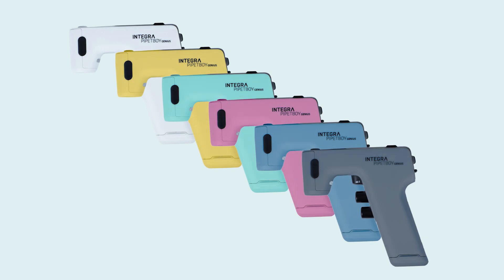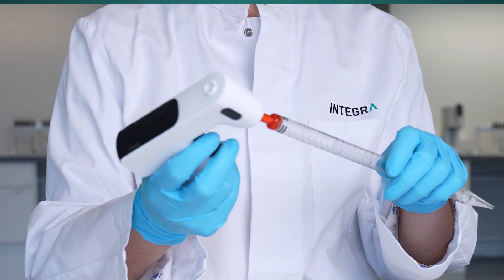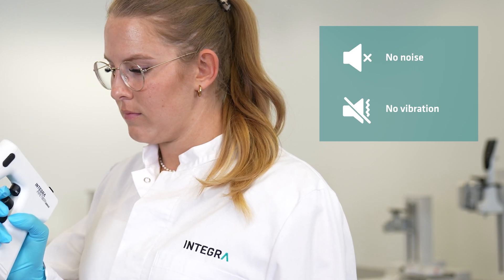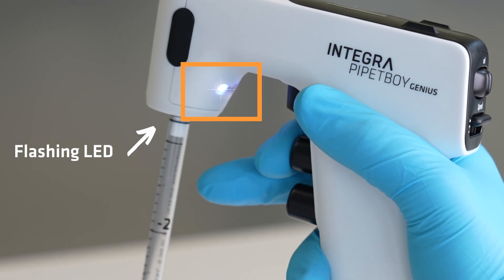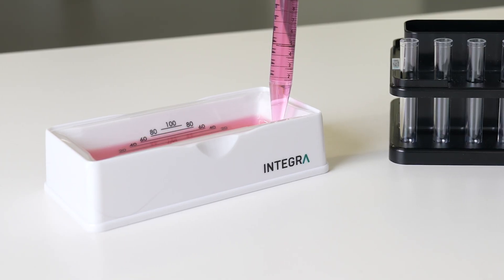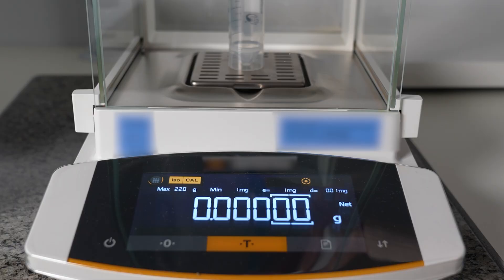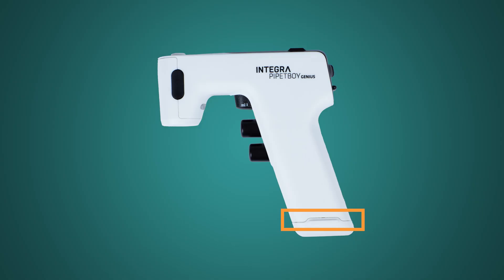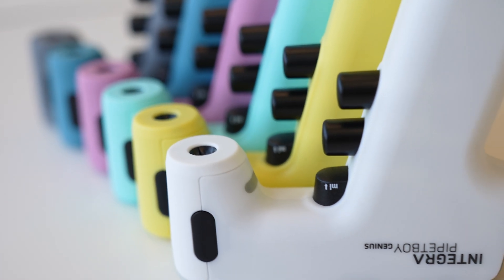Getting started: How the PIPETBOY GENIUS pipet controller works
The PIPETBOY GENIUS will revolutionize what you think about serological pipetting. In this video, we’ll talk you through everything you need to know to  get the most out of your pipet controller, including how to operate the repeat dispense mode, how the overfill protection works, and how the aliquots are even more precise than what you're seeing on your pipet's graduations.

How to switch it on
If switched off or unused for over 48 hours, the PIPETBOY GENIUS enters battery saving sleep mode. To switch it on, simply press and hold the repeat dispense button for 2 seconds.
A few seconds after being put down, the PIPETBOY GENIUS enters standby mode. Picking it up, turning the volume wheel or pressing the repeat dispense button will switch it back on.

How to charge it
Use the INTEGRA USB-C power cable - sold separately - to charge the PIPETBOY GENIUS. The instrument can be used while charging.

How the Steady-Grip feature works
The PIPETBOY GENIUS offers a Steady-Grip feature which ensures a solid grip for any volume pipet.

How to set the pipetting speed
The speed slider sets the maximum speed. Move it to the upper position for fast liquid handling, to the middle position for standard speed and to the lower position for handling fragile cells or layering applications. You can then regulate the speed up to the maximum speed by varying the pressure applied to the aspirate and dispense buttons.

How the overfill protection works
Using the PIPETBOY GENIUS in combination with INTEGRA serological pipets provides the added benefit of overfill protection. If you don't aspirate air, the overfill protection will stop your aspiration slightly above the 0 line, or the nominal volume of the pipet. To override the overfill protection, simply press the aspiration button again to aspirate more.

How to repeat dispense
Combining the PIPETBOY GENIUS with INTEGRA serological pipets allows you to repeat dispense. The volume wheel sets the volume of your dispense aliquot, anywhere between 0.1 to 50 ml. After setting your dispense volume, choose the speed using the slider. This is the set speed for the dispense, and can be changed between dispenses. All you need to do now is aspirate as much as you wish, and simply press the repeat dispense button for each dispense.

How to store the PIPETBOY GENIUS
The PIPETBOY GENIUS can be stored in many ways. Firstly, every instrument comes with a wall mount which can be installed using the strong adhesive on any clean, vertical surface.
The PIPETBOY GENIUS also has built-in ledges on the sides, allowing it to be placed it on the bench with an empty pipet inserted without touching any surfaces. The instrument can also be placed on the bench upside down with a clean pipet inserted to save space. It's even possible to lay the PIPETBOY GENIUS on its back with an empty pipet.

How to access the settings menu
Press the volume wheel in the middle position to access the settings menu. Use the wheel to navigate through the settings and press it to select an option.

Video content

[00:00] – Introduction
[00:38] – Switching it on
[01:12] – Charging it
[01:22] – Steady-Grip feature
[02:32] – Pipetting speed
[03:05] – Overfill protection
[03:58] – Repeat dispense
[06:17] – Storage options
[07:07] – Settings menu
[07:40] – Outro